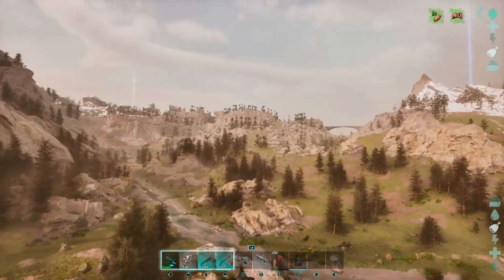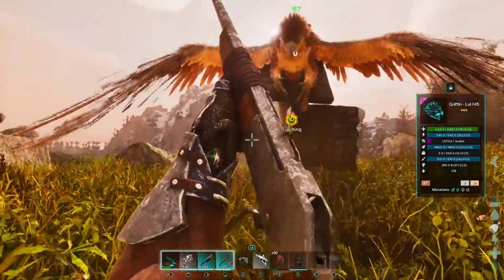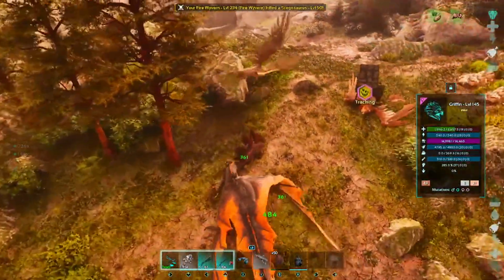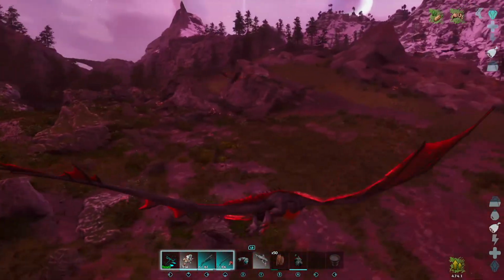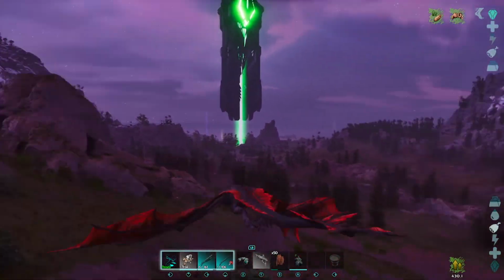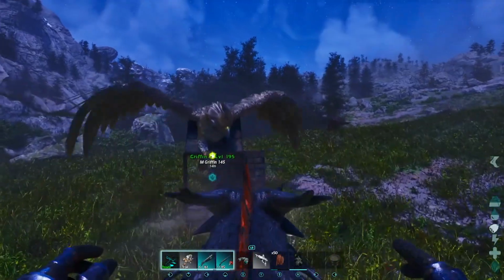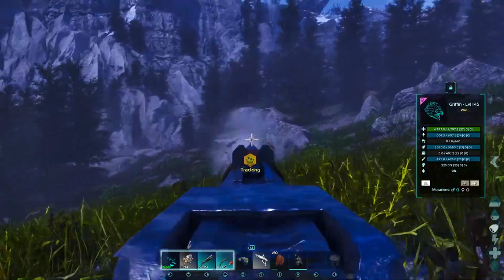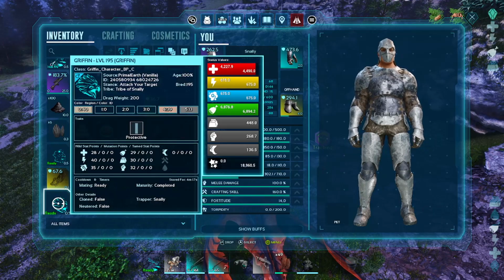Taming the Beast of the Skies, The Griffin!: Ark Ascended Ragnarök Ep [14]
In today's episode I'll be taming one of the Ragnarök exclusive creatures. The Griffin!